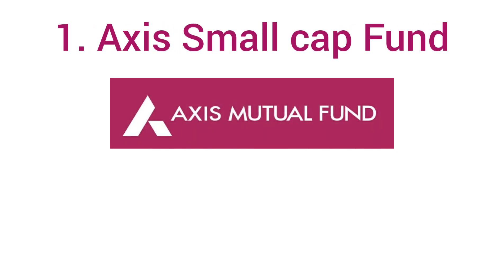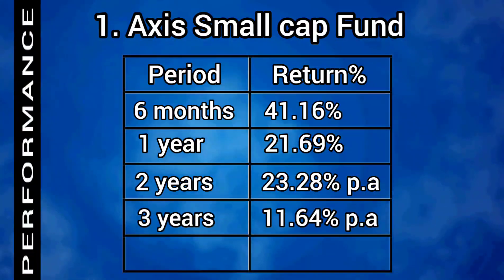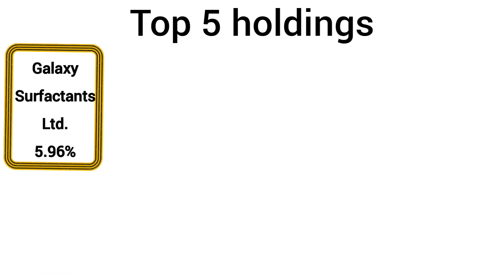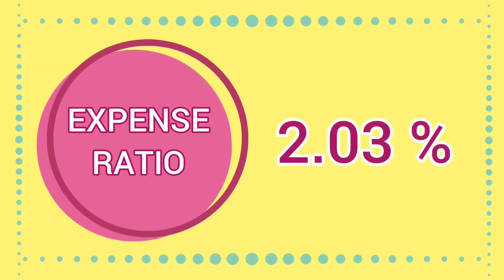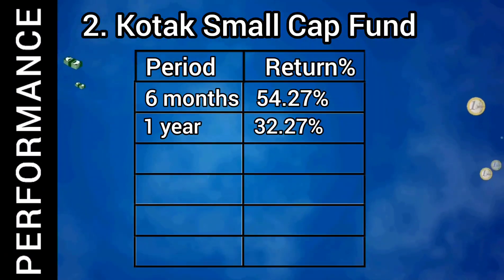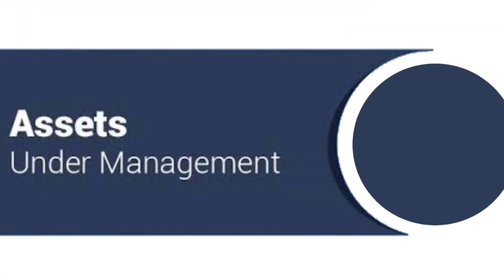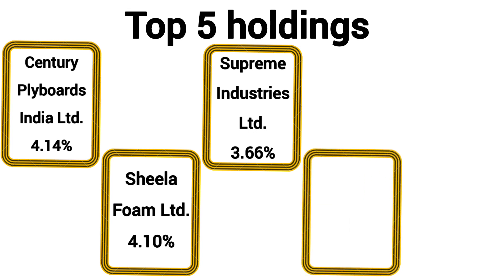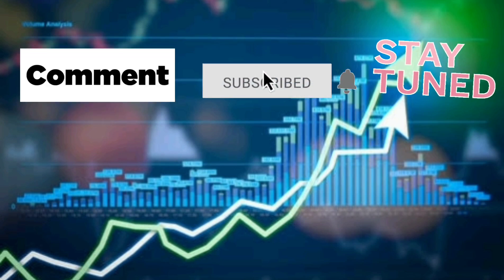Best SIP Small Cap Mutual Funds 2021 | Top rated Small Cap Mutual Funds 2021 by CA Vipul Aggarwal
This video is on Top 2 Small Cap Mutual funds for investment in 2021. Refer below for YouTube link of other videos on this channel: